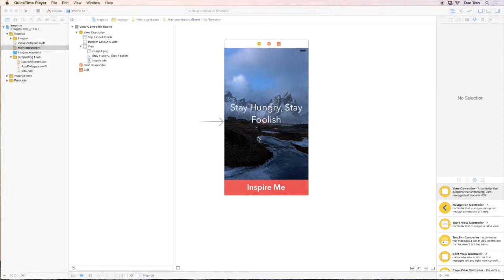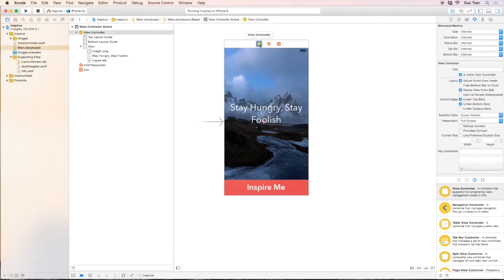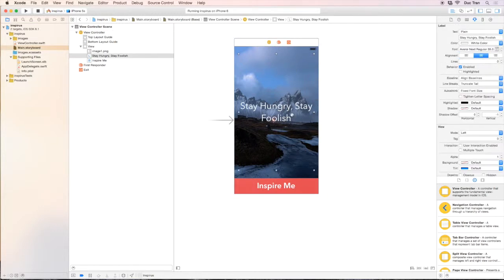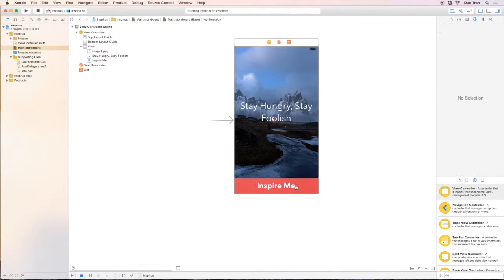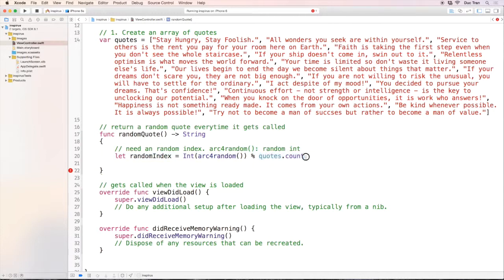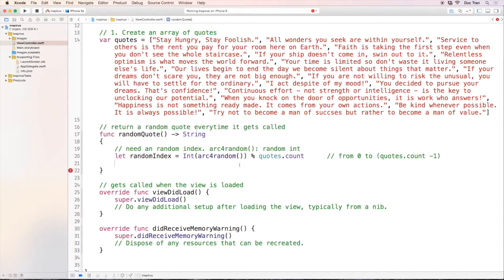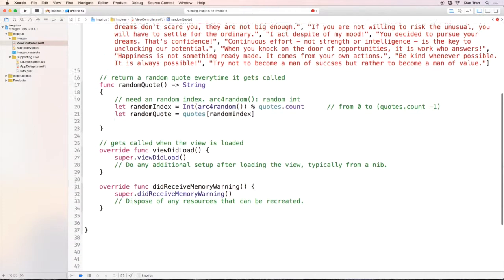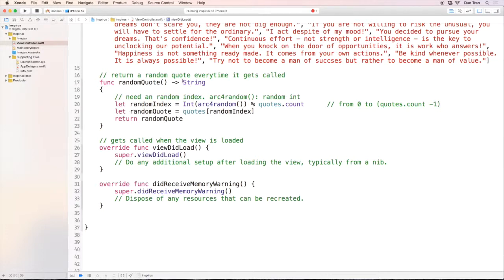How to Build a Simple iOS 8 App Part 1: Introduction to Xcode 6 Project